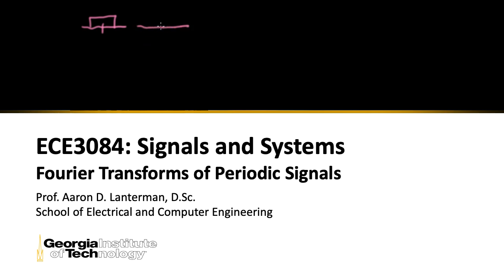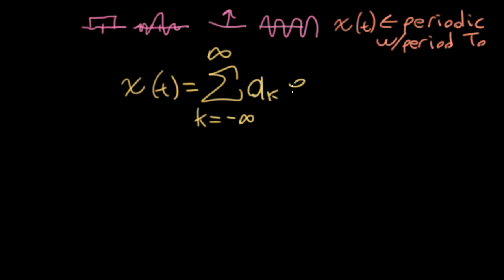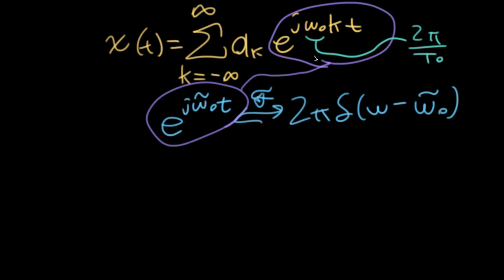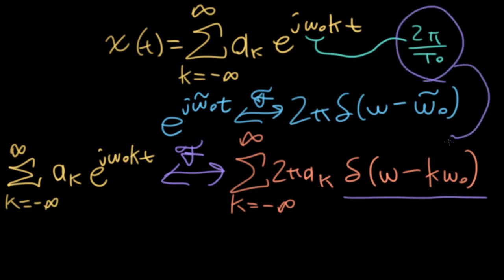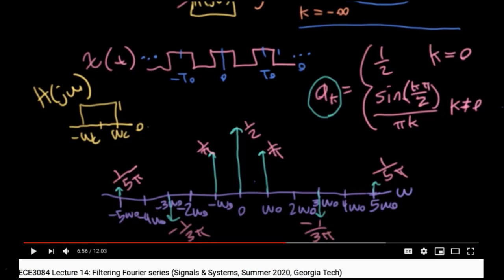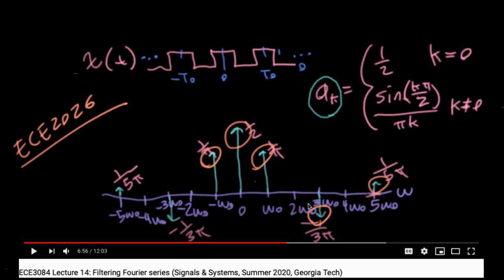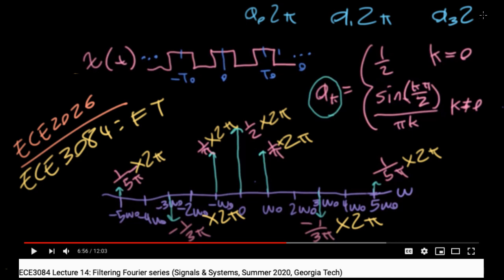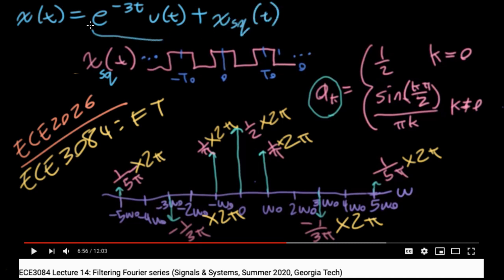ECE3084 Lecture 22: Fourier Transforms of Periodic Signals (Signals & Systems, Summer 2020, GA Tech)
This is 22nd lecture of the Summer 2020 offering of ECE3084: Signals and Systems at Georgia Tech. Tech is running all courses in a "distance learning" format this semester because of the Coronavirus. Since I was going to be recording these lectures anyway, I figured I'd stick them on youtube in case other folks find them useful.